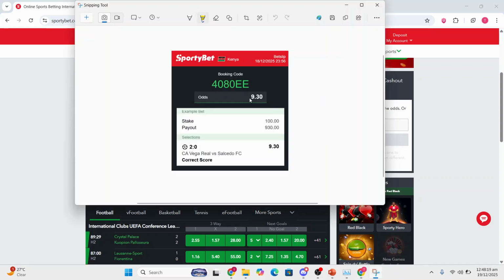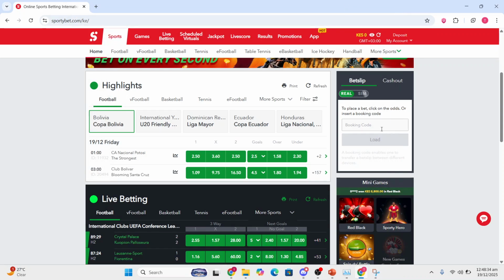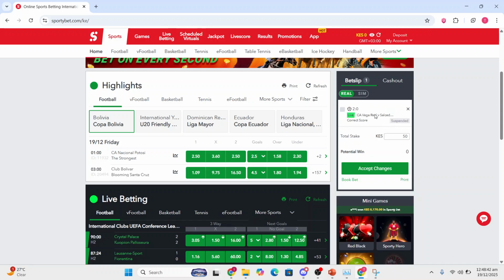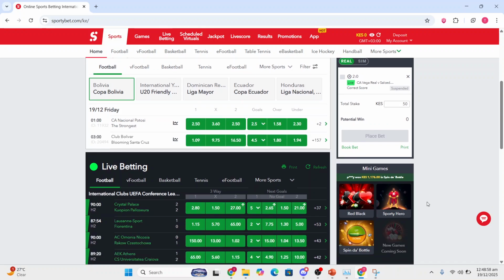How to Use Booking Code on SportyBet 2026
Have a SportyBet booking code and want to place your bet instantly? 🎟️
This 2026 step-by-step tutorial shows you how to use a booking code on SportyBet quickly and correctly to load your bet slip.

Perfect for beginners and anyone sharing or copying bets.

📱 In this tutorial, you’ll learn:

What a SportyBet booking code is

Where to input the code in the app or website

How to confirm and load your bet slip

Tips to avoid common issues with booking codes

Follow these steps and place your bet in seconds using a booking code.